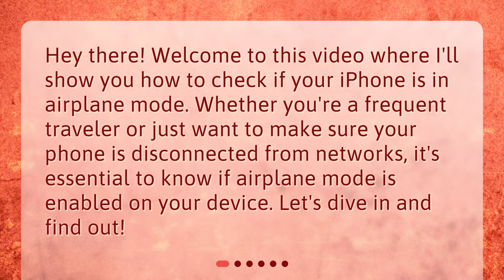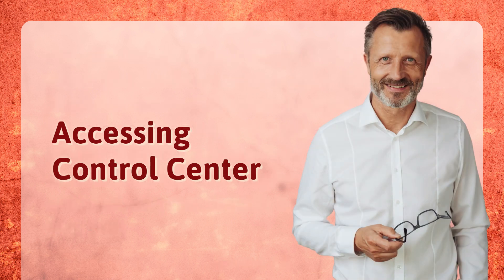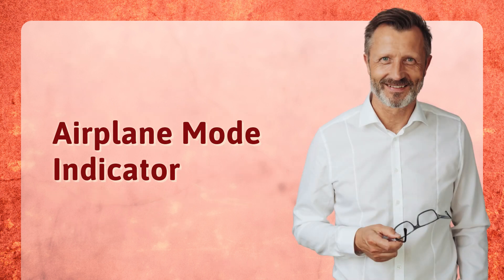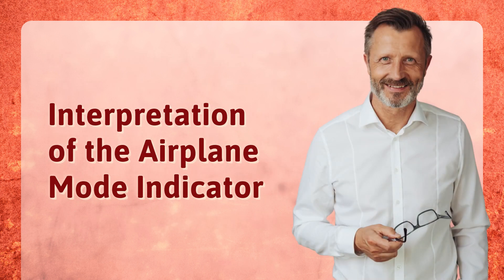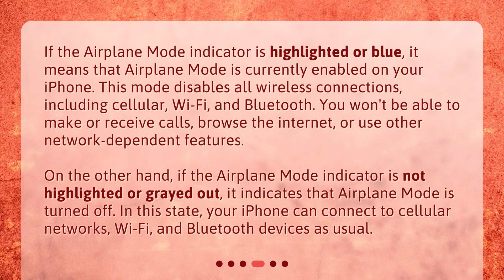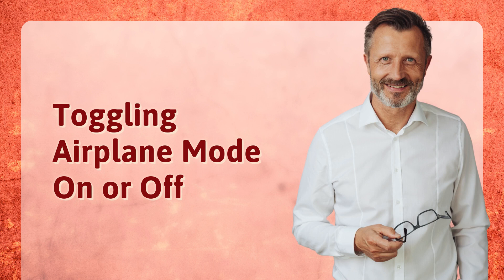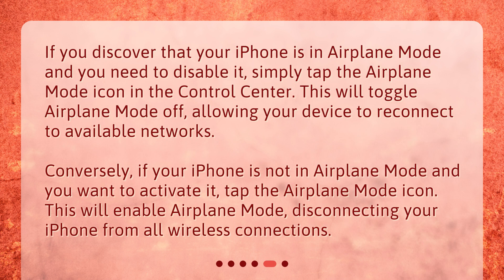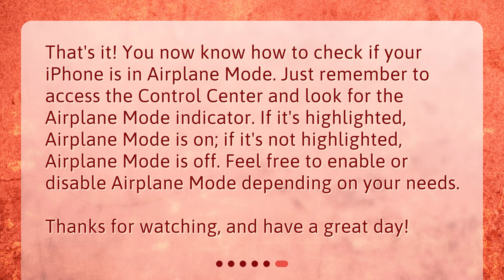How can I check if my iPhone is in airplane mode?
How to Check if Your iPhone is in Airplane Mode • Is your iPhone in airplane mode? Find out with this quick and easy tutorial! Learn how to access the Control Center, identify the airplane mode indicator, and toggle it on or off. Perfect for travelers and those looking to disconnect from networks. Watch now!

00:00 • How can I check if my iPhone is in airplane mode?
00:23 • Accessing Control Center
00:41 • Airplane Mode Indicator
01:02 • Interpretation of the Airplane Mode Indicator
01:41 • Toggling Airplane Mode On or Off